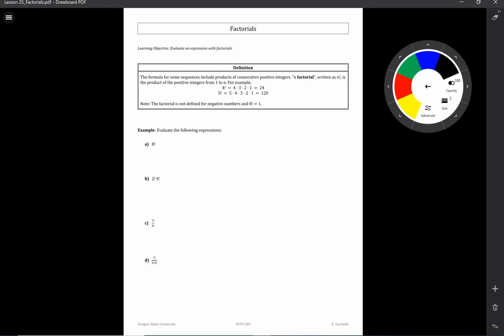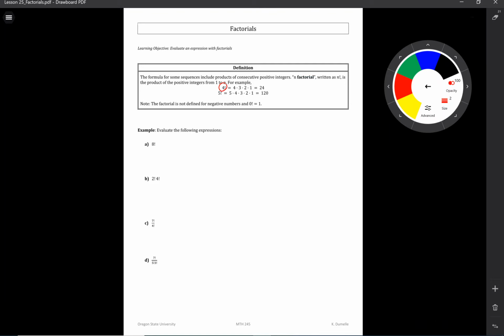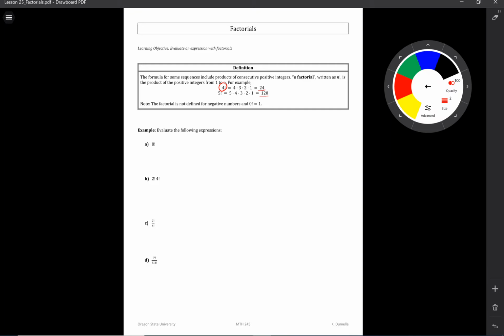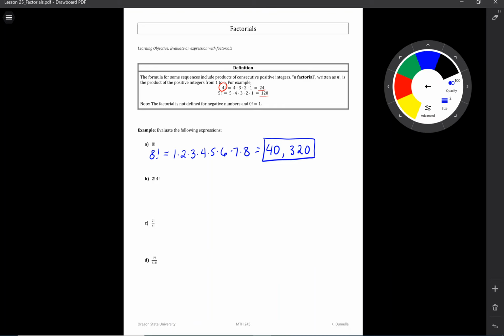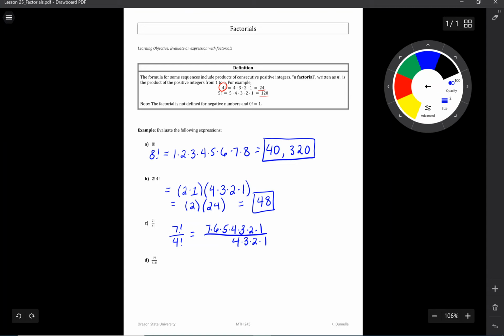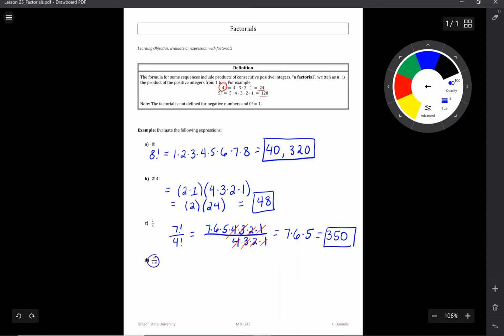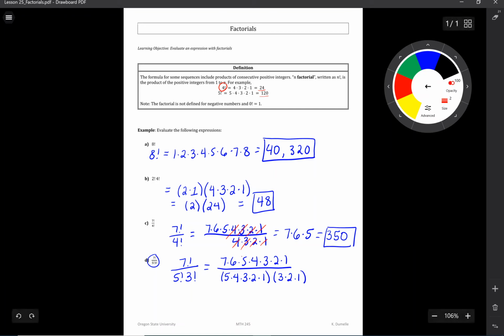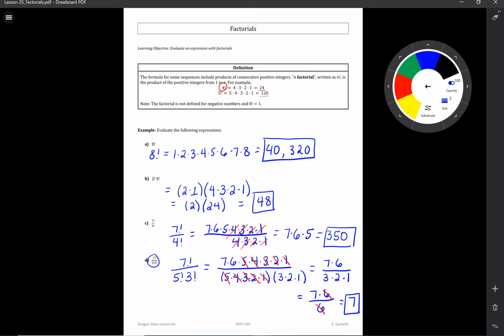Math 245 - Lesson 25